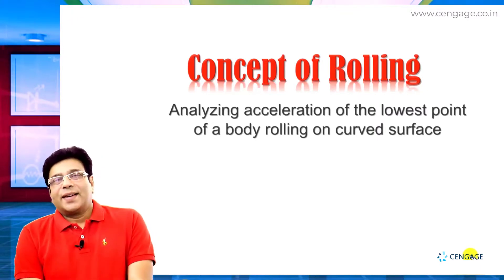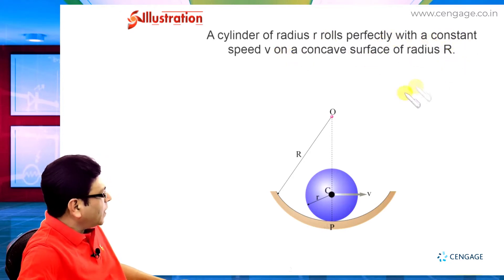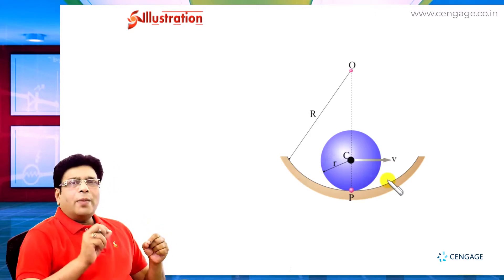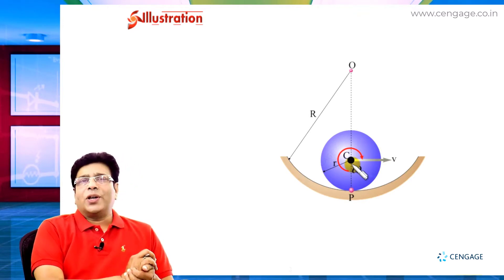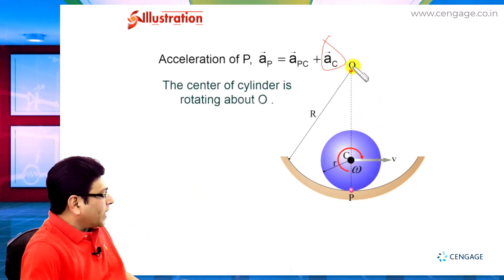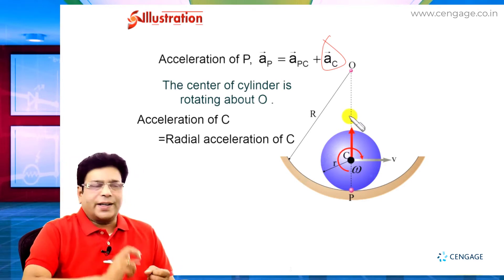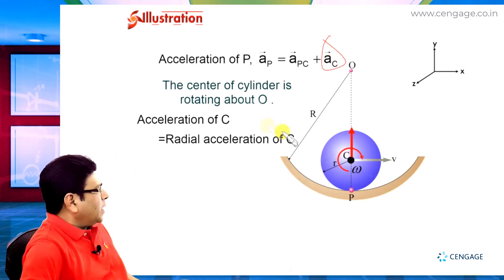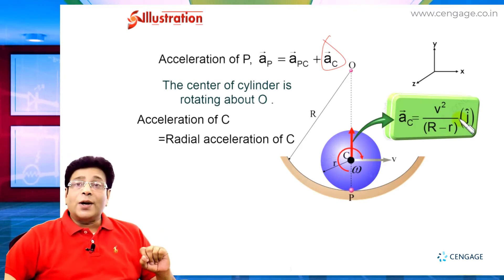Crack JEE|Concept of Rolling Analyzing acceleration of lowest point of body on curved surface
Crack JEE| Solve Physics equations with Cengage|Concept of Rolling Analyzing acceleration of lowest point of body on curved surface